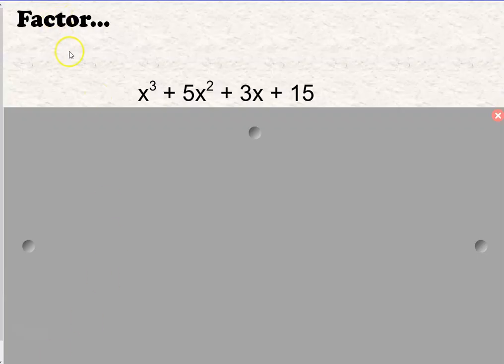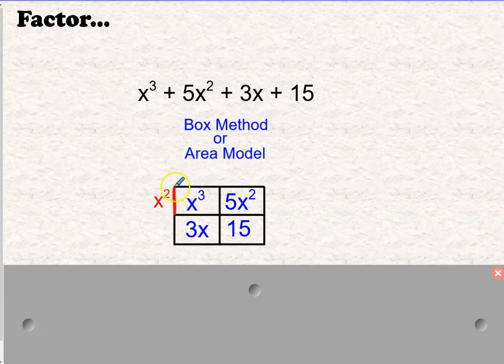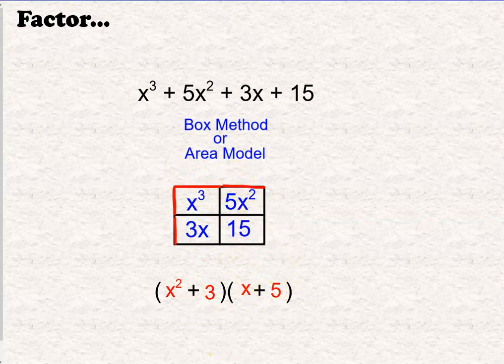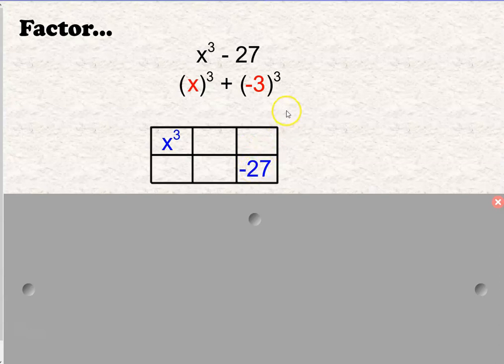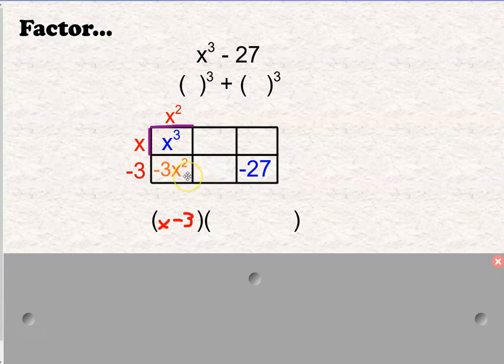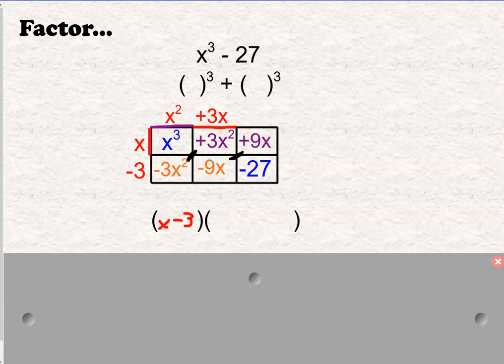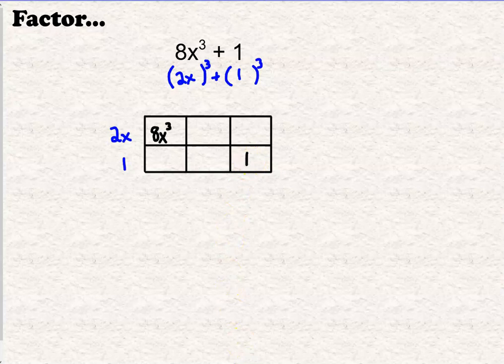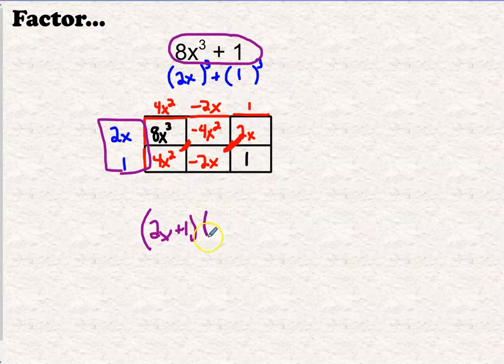Special Factors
A brief review of how to use an AREA MODEL to factor polynomials that have 4 terms or are a Difference of Cubes